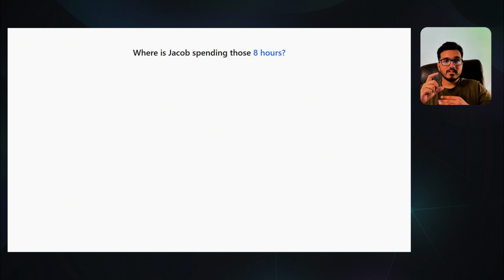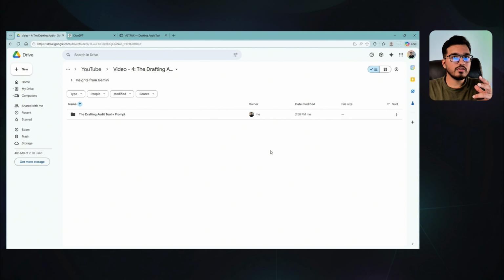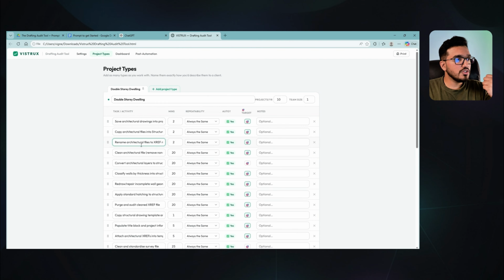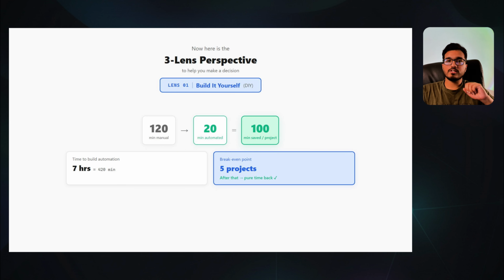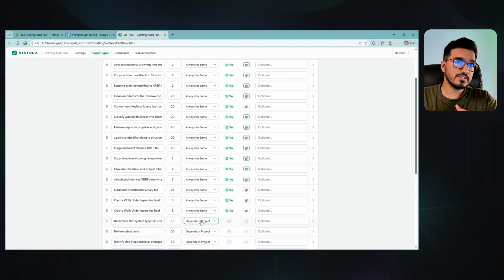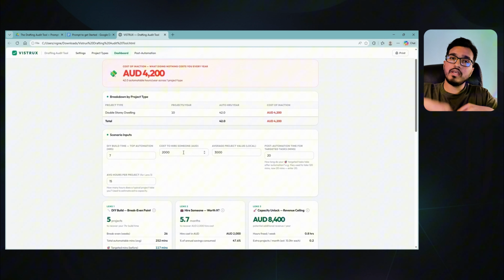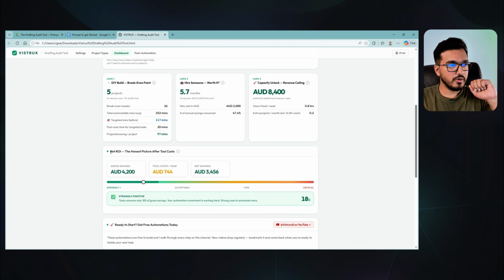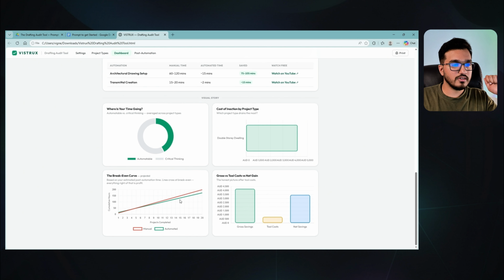You're Automating the Wrong Things in AutoCAD (How I fixed it)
45 minutes, no pitch. We look at your workflow, and I tell you exactly where the leverage is

I built 2 automations and had no idea what to build next. I was guessing. This video is how I fixed that - and how you can figure out exactly what to automate before building anything.

The Drafting Audit takes about 30 minutes. It gives you the cost of doing nothing (as a real number), the exact tasks worth targeting, your break-even point, and a 3-lens view on whether to build it yourself, hire someone, or calculate it as revenue you're currently blocked from earning.

Chapters:

0:00 Introduction: The Problem with Automating by Instinct
0:34 Why I Was Stuck After Building 2 Automations
1:33 Why "Total Hours" Is the Wrong Metric
2:35 The Bigger Win: Multiplying Your Firm's Capacity
3:58 What the Drafting Audit Gives You (4 Things)
4:52 Getting Started: The Tool & AI Prompt
9:14 The Validation Phase: Test on a Real Project
10:17 The 3 Lens Perspective Explained
13:01 Full Tool Demo
16:09 Dashboard: Your Cost of Inaction
17:12 Break-Even & Revenue Ceiling Calculations
20:51 Net ROI: The Honest Picture After Tool Costs
24:05 Conclusion & Next Steps